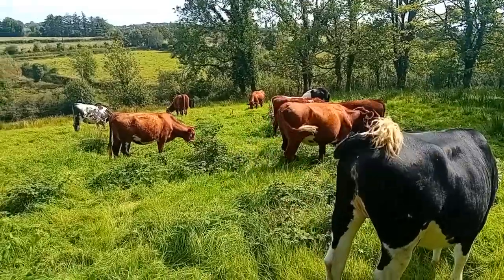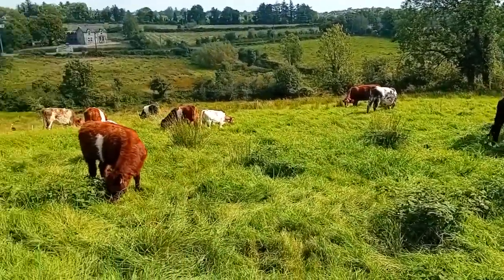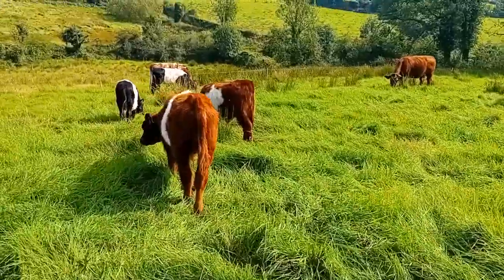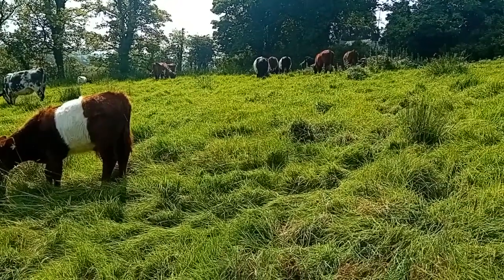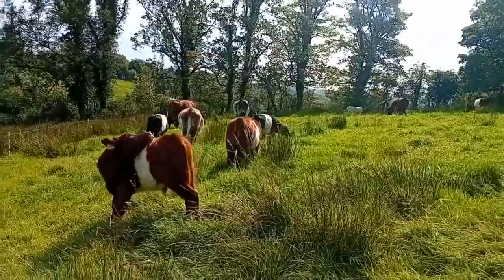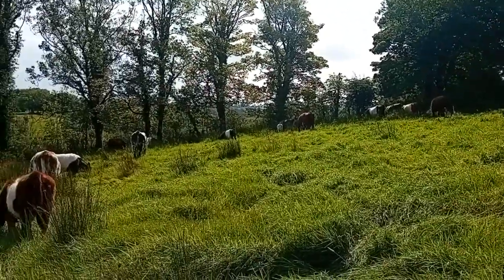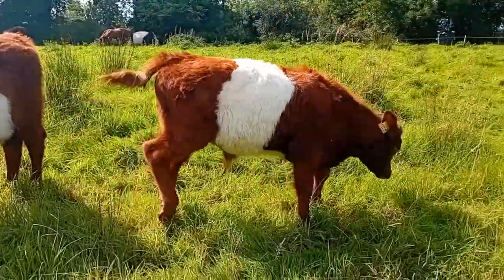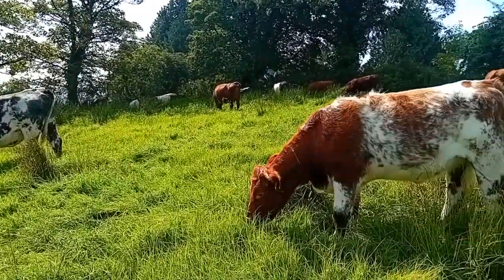Getting winter ready in August. the regenerative farming way .Ireland in autumn